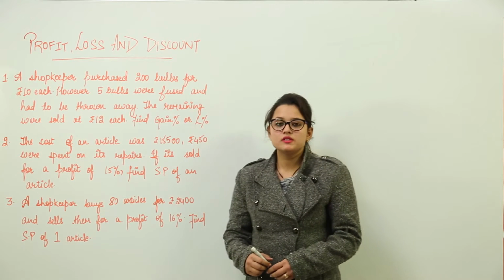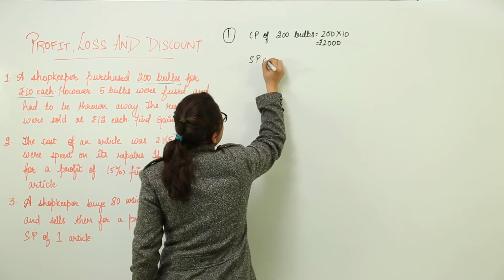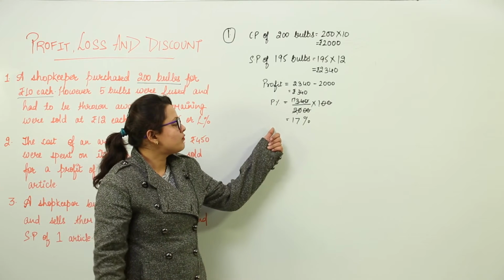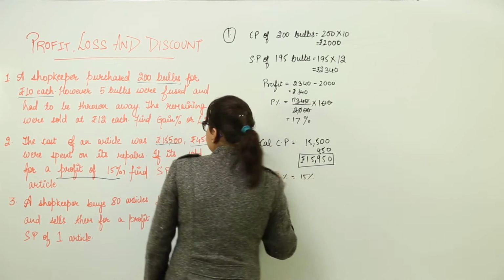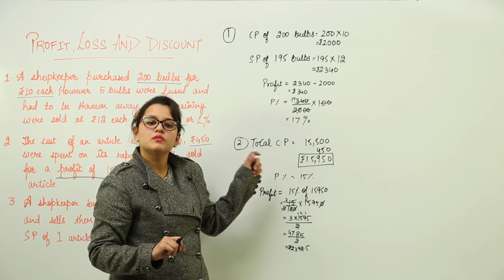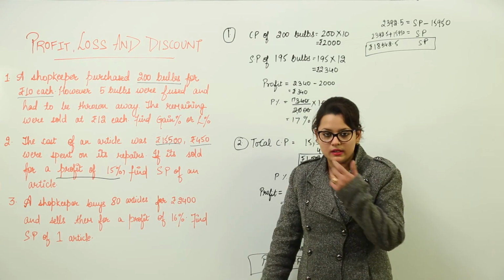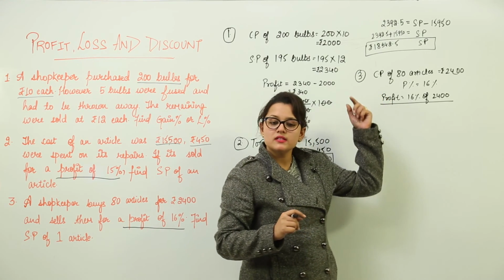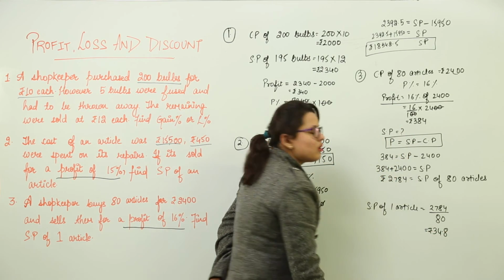CBSE Best Free Lecture l CLASS 8 | MATHS | CHAPTER 8 | COMPARING QUANTITIES l L60